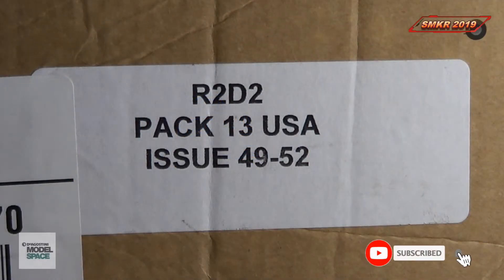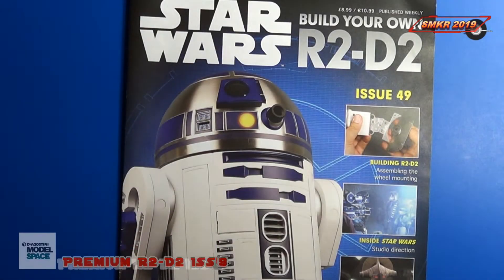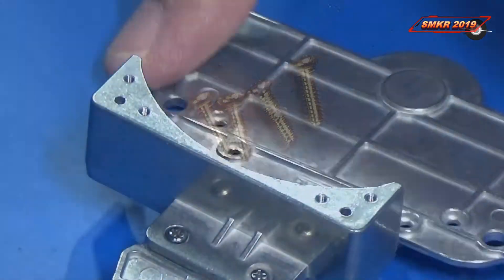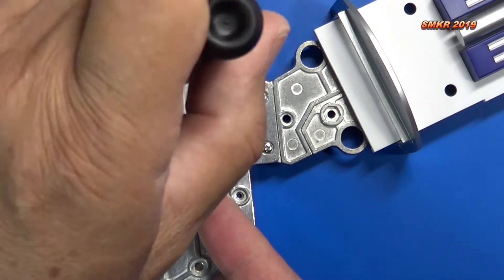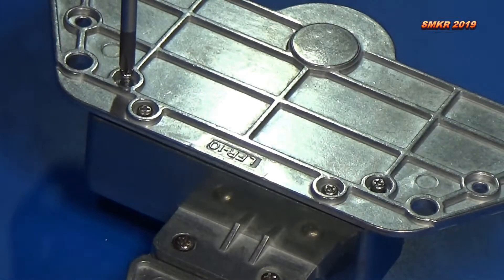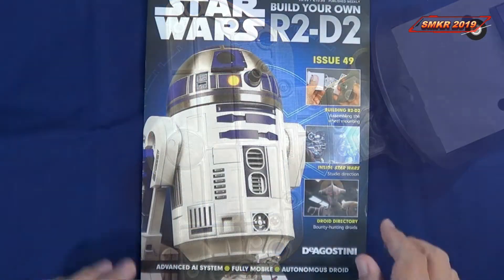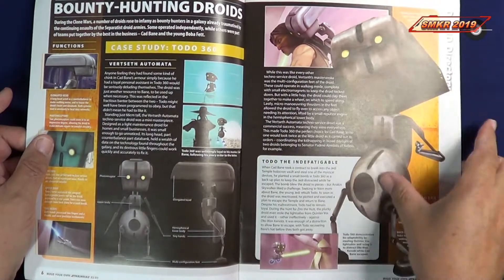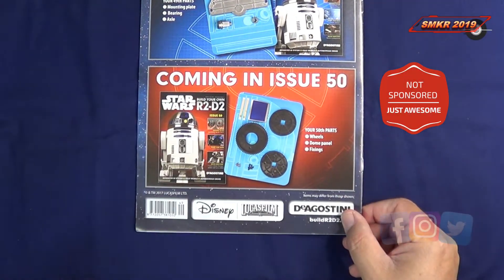Build the Premium 1:2 Scale R2-D2 Issue 49 - Left Leg Wheel Mount and Axle